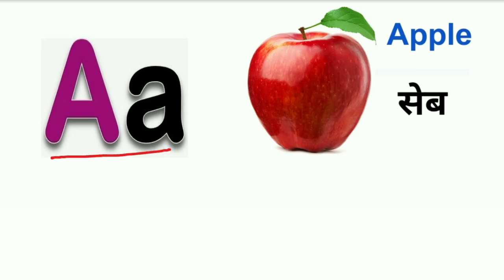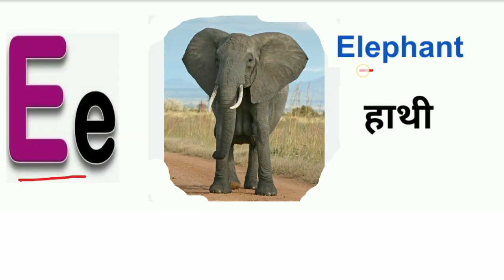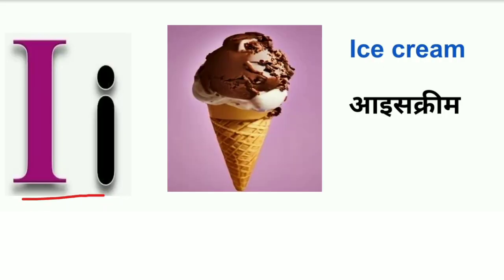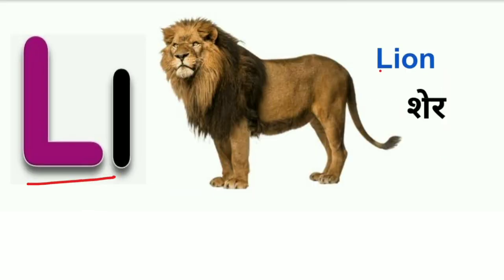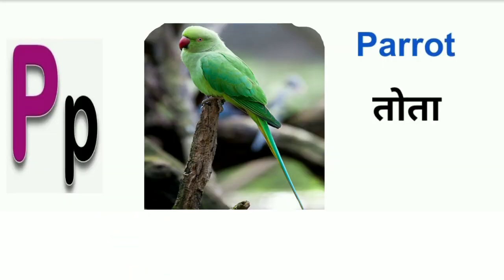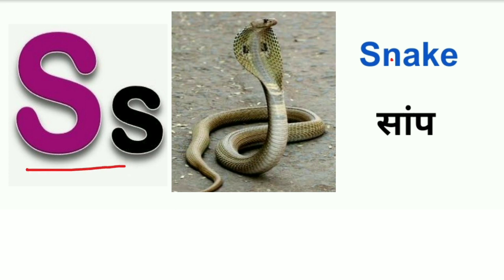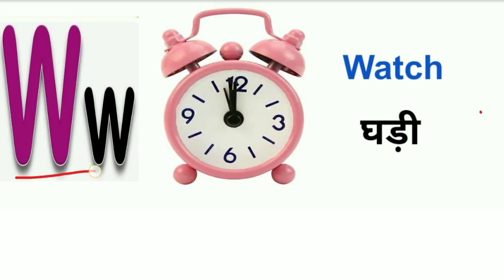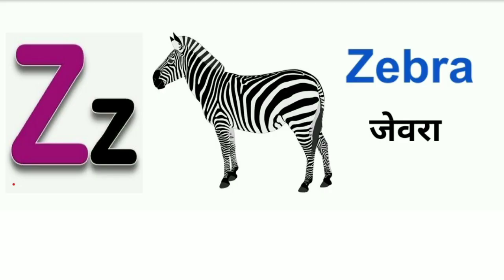A for apple B for ball C for cat / Abc alphabets /abc song / Learn ABC / ABC rhymes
K for Kitten

X for Xerus